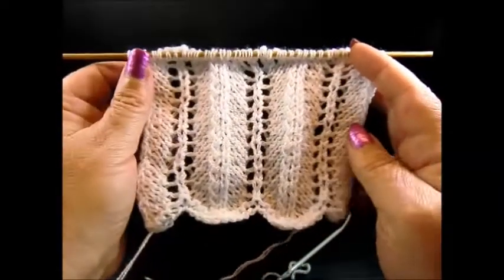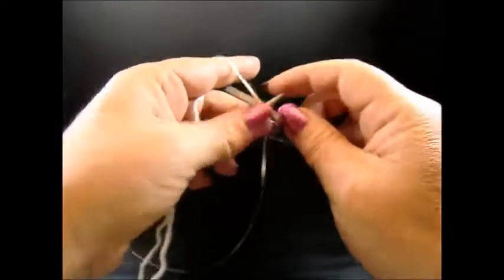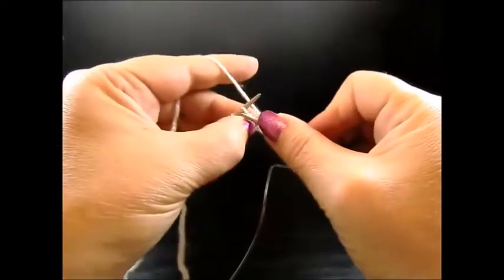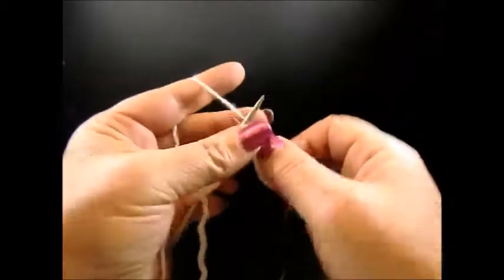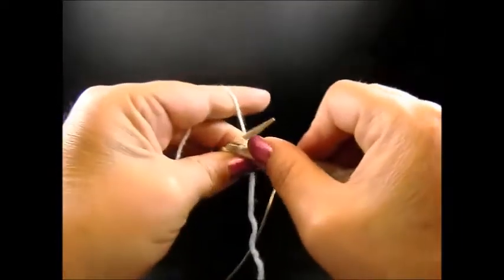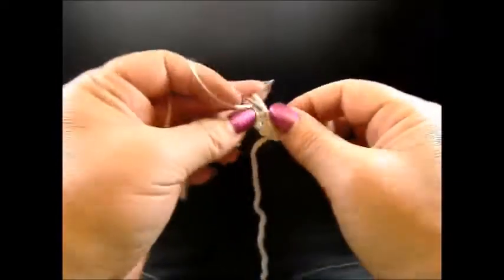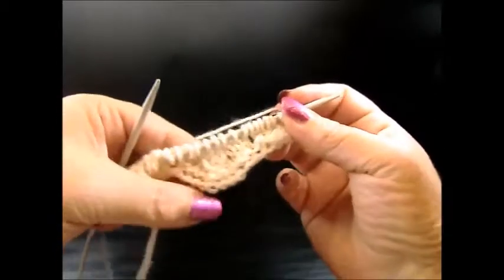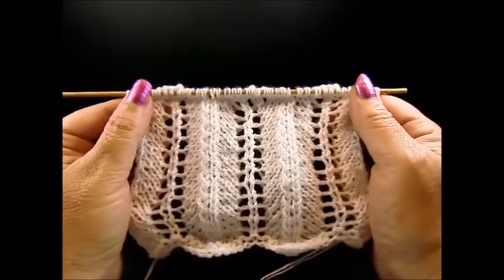Knit Pattern * EASY SUMMER PATTERN *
In this video we are gonna kearn a avery easy knit  summer lace pattern
this is a two raw repaeat pattern